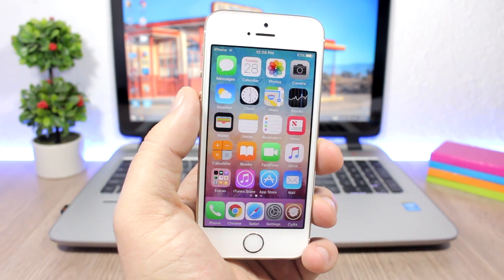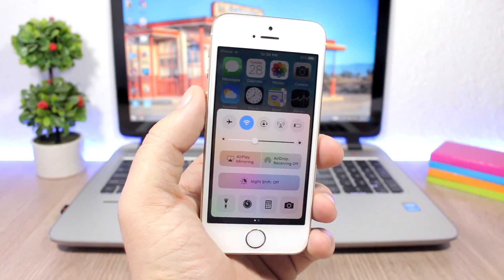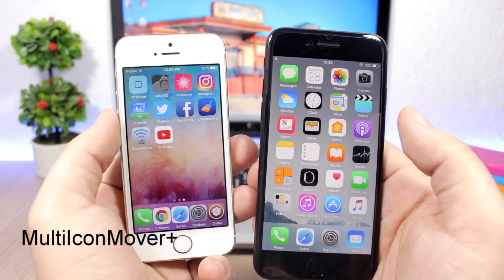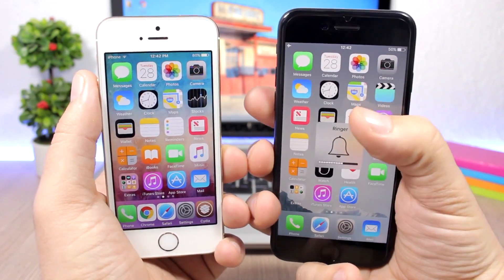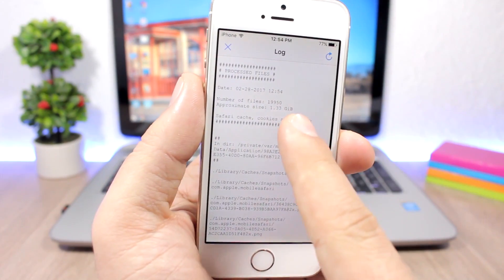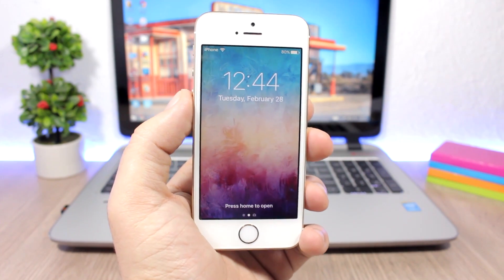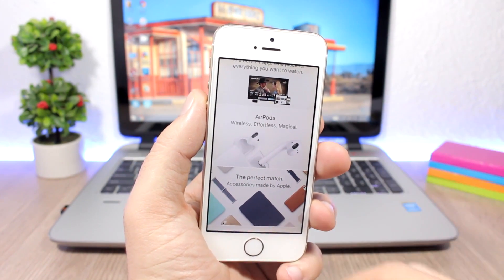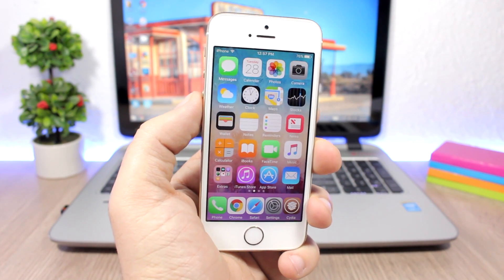Jailbreak Tweaks That Apple Should Add To iOS 11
iOS 11 is coming in June and these are some jailbreak tweaks that add a lot of functionality to iOS and it would be great if Apple would add any of these of iOS 11

LSSwipeToApp repo: antiquebeta.github.io